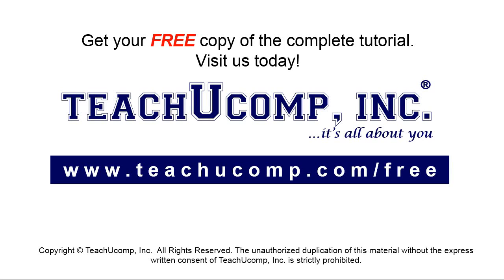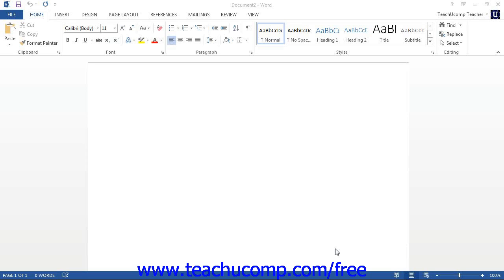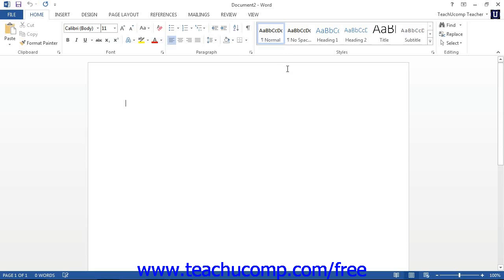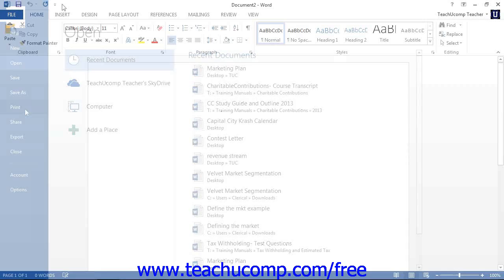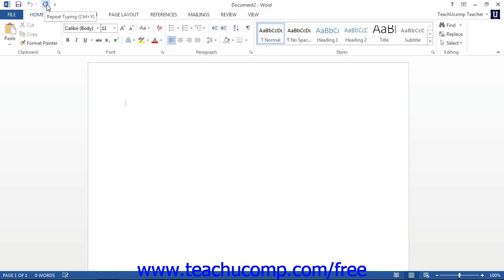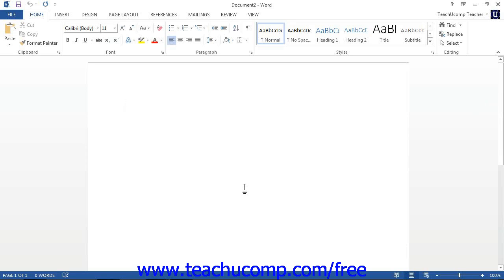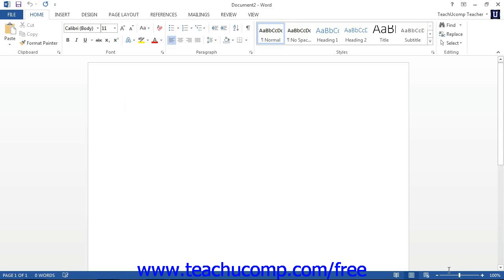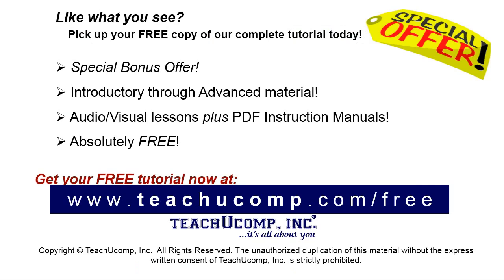Word 2010 Tutorial The Word Environment-2013-2010 Microsoft Training Lesson 1.2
Learn about the Word environment in Microsoft Word - the most comprehensive Word tutorial available. Visit us today!